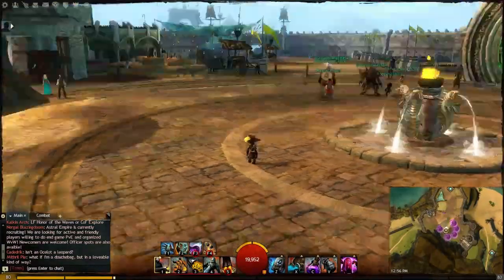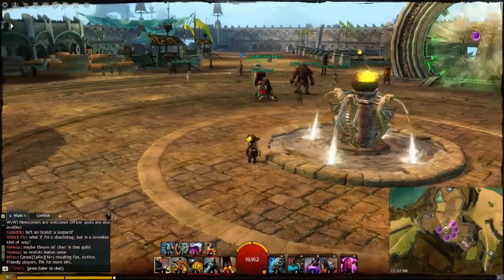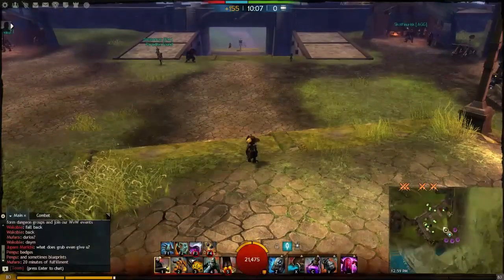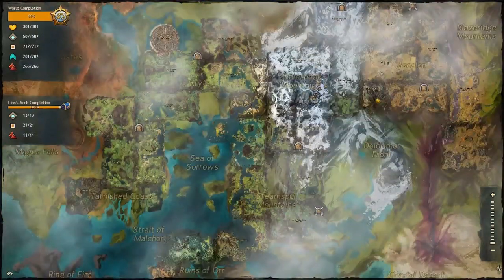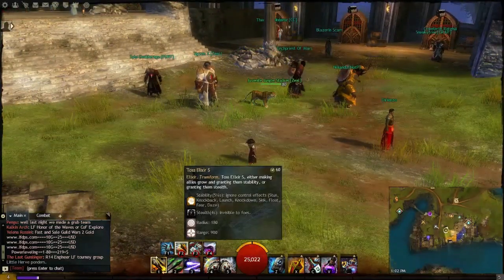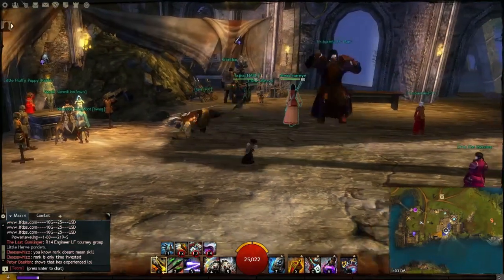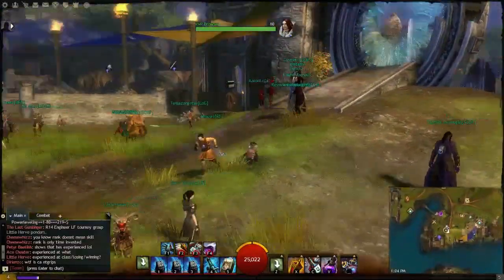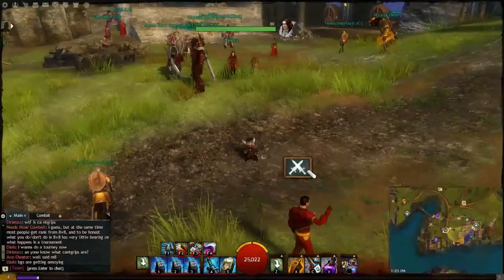Guild Wars 2 Basics | WvW, sPvP, and the World